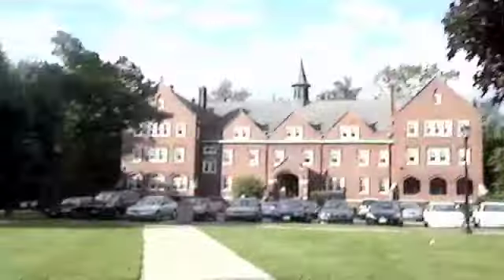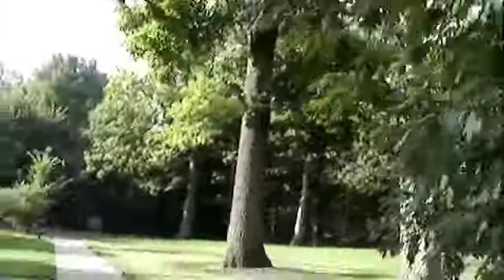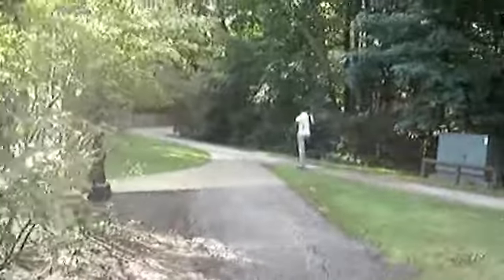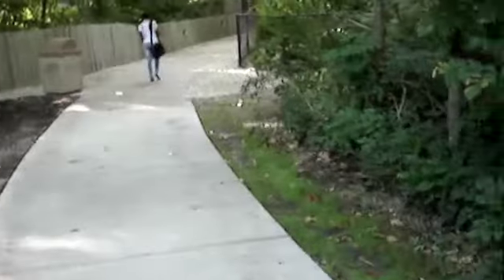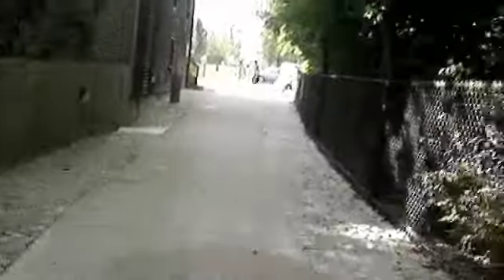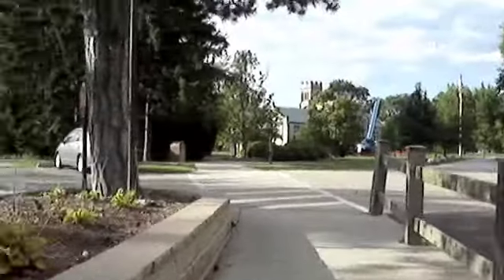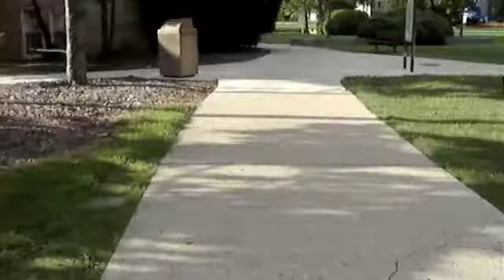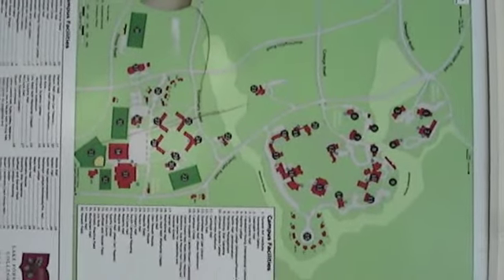Shaky Tour!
Mudha kicks off theme week! with a seizure causing video tour of north and middle campus.

Also shows her love for the packers.